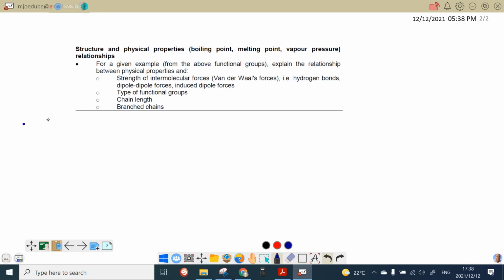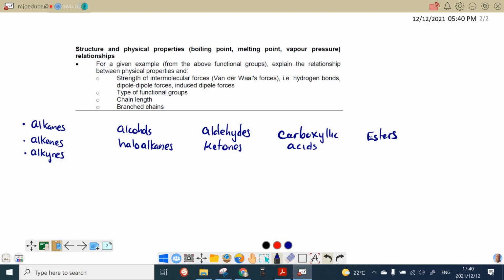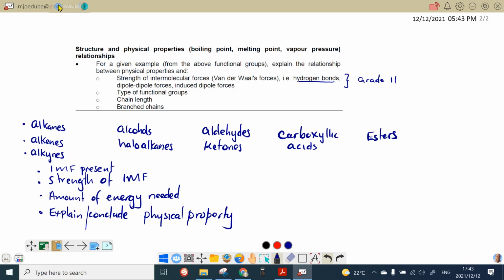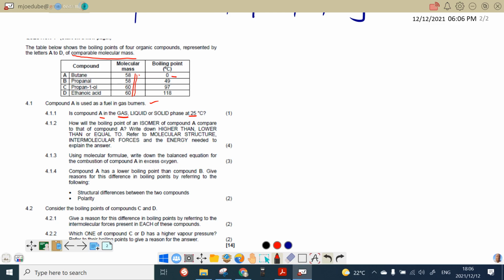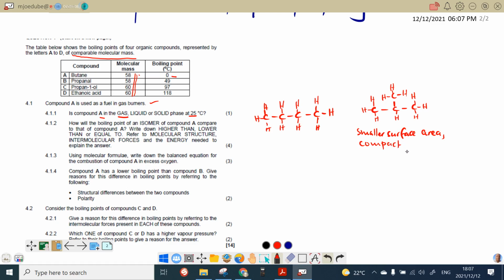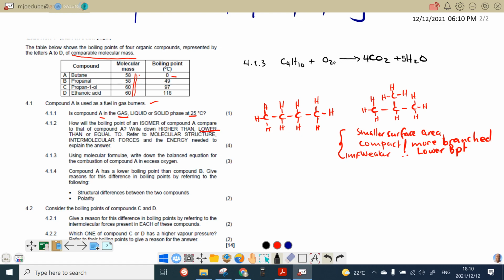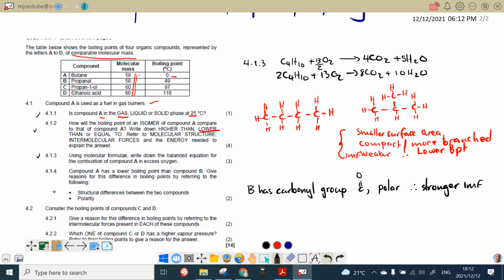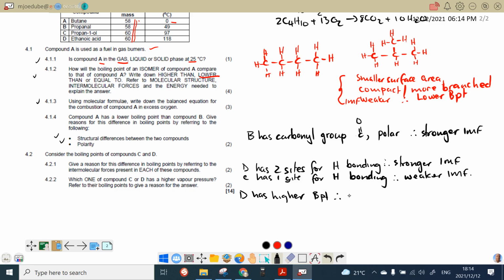Exam questions Organic physical properties - SciTheta